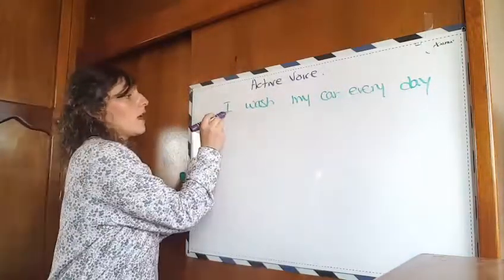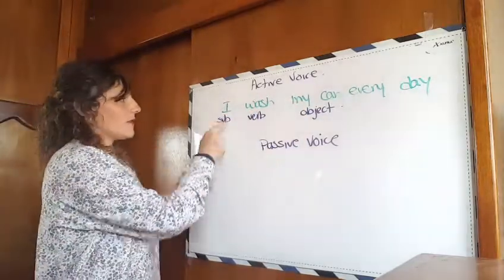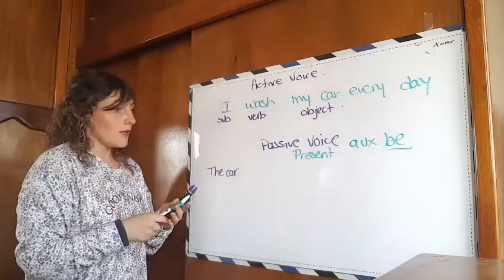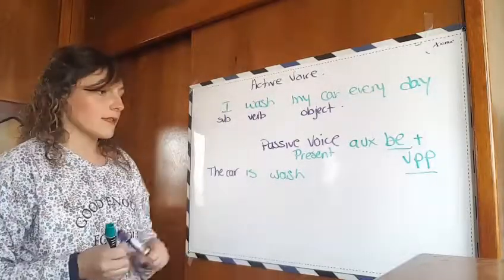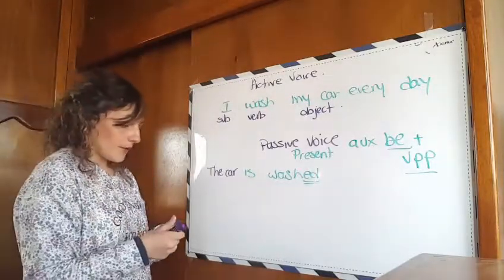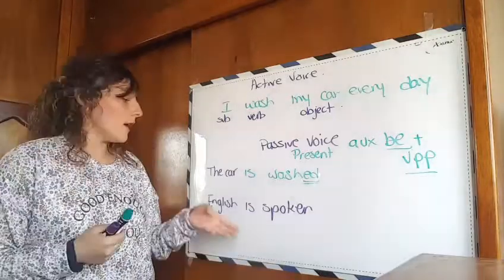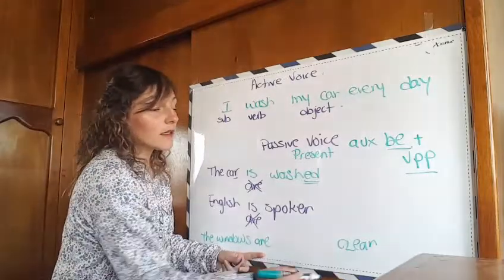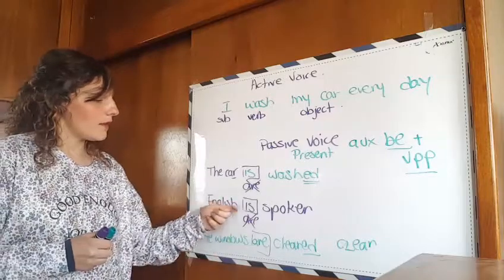Passive voice in present